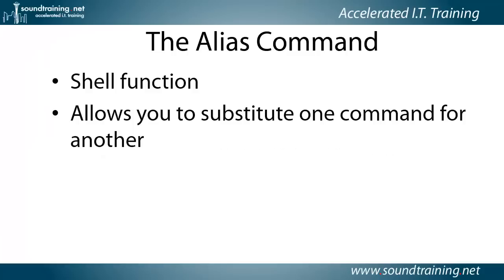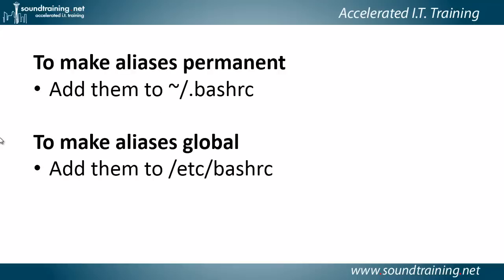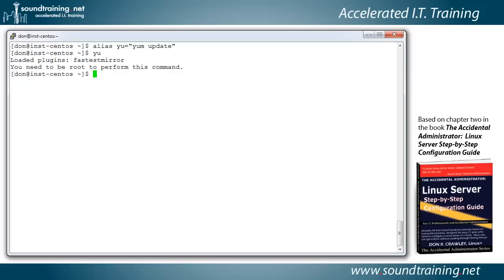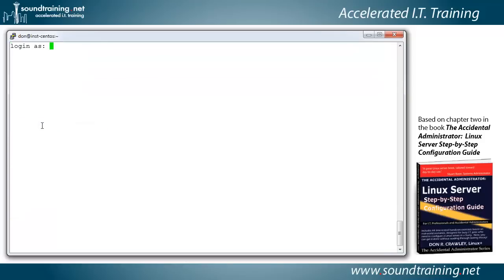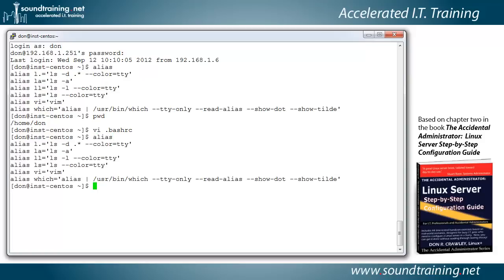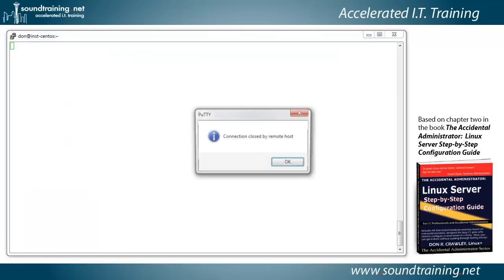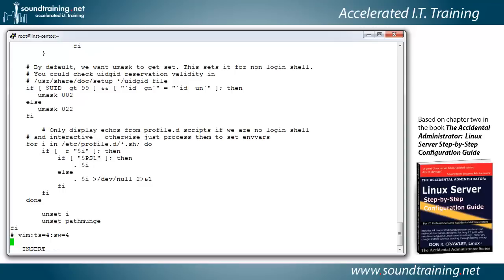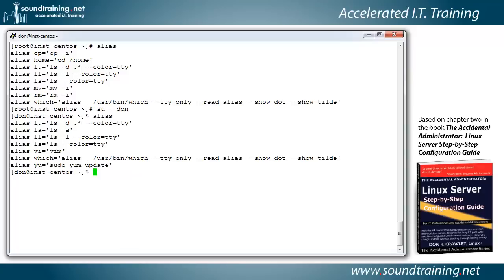How to Create and Use Aliases in Linux: Linux Server Training 101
Alias is a shell command that allows you to shorten commonly used commands.  Learn how to create and use aliases to simplify Linux and Unix administration.  Appropriate as a Linux tutorial for beginners or intermediate Linux users, you'll learn how one of the great tools for a Linux admin.  Whether you use aliases in Unix or Linux, this basic Linux tutorial will get you started on the path to easier and simpler Linux administration.